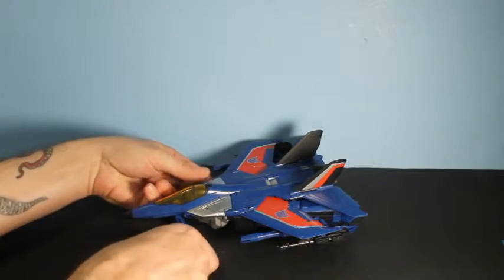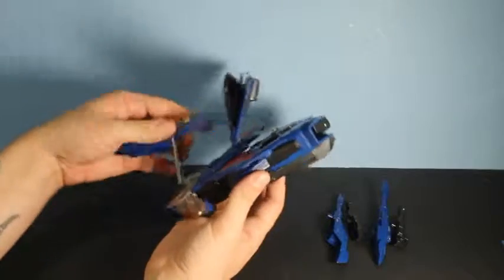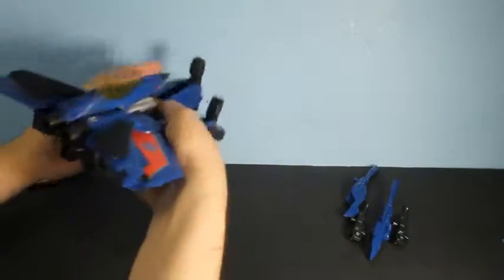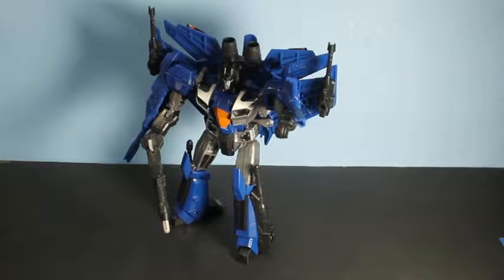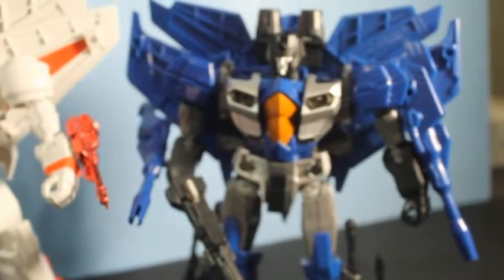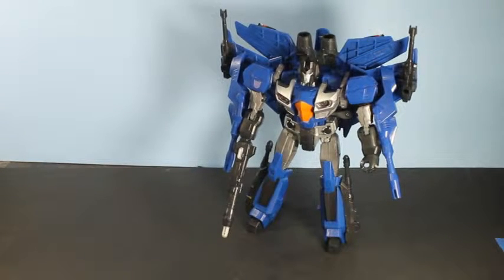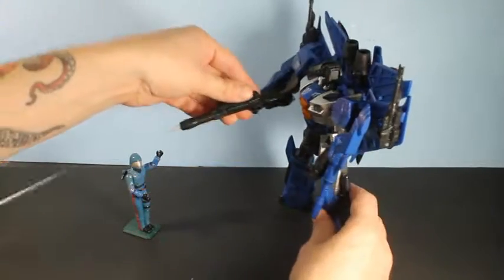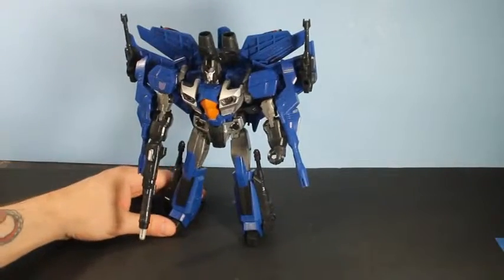Hasbro's Transformers Combiner Wars Leader Class Thundercracker Transformation and Review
The Super Awesome Geek Show brings you a transformation and review of the Leader Class Thundercracker from Hasbro and the Combiner Wars line! This action figure is AWESOME!

On the web at SuperAwesomeGeekShow.com
Tweet @AwesomeGeekShow
Google+ SuperAwesomeGeekShow
--Produced with CyberLink PowerDirector
--Filmed on a Cannon EOS Rebel T3
--We use SHURE mics.